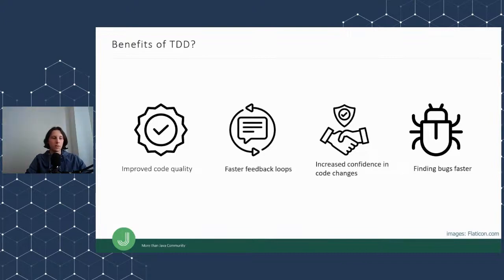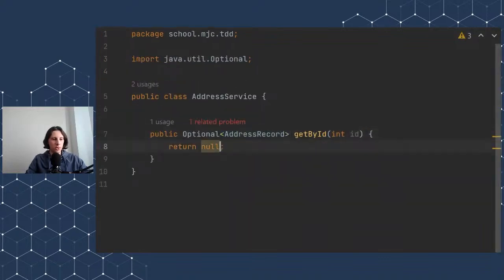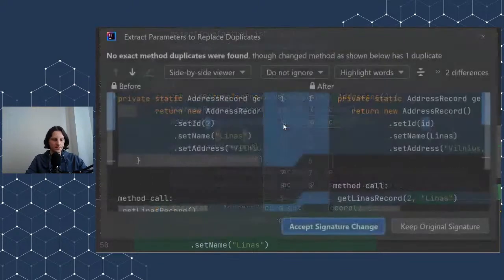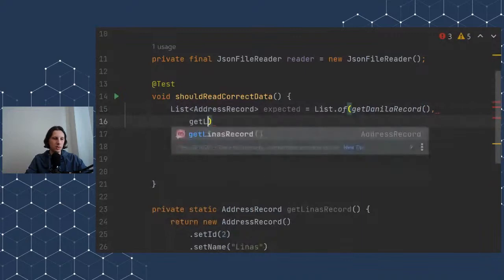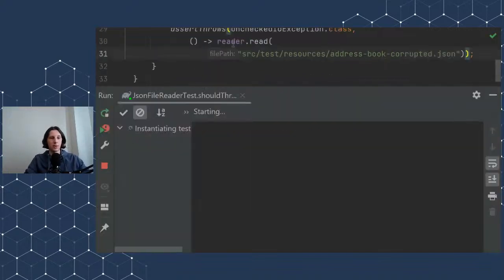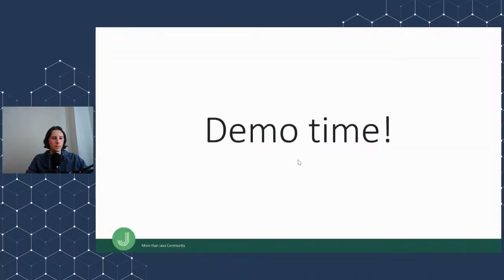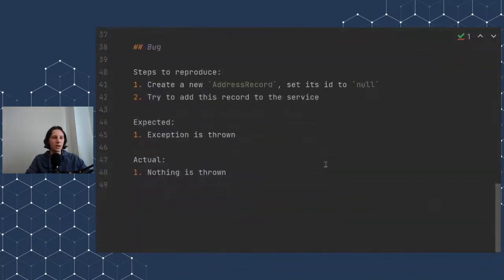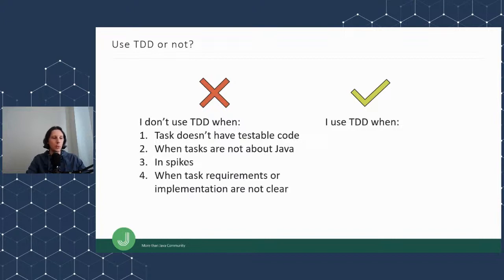Test-Driven Development. Light Talk #39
Join us for a light talk as we explore the world of Test-Driven Development (TDD). Discover how TDD allows us to write highly testable code while minimizing bugs. We'll delve into the advantages and disadvantages of this approach, shedding light on its main benefits. Moreover, in a live demo, we'll showcase TDD in action, giving you a hands-on experience. Don't miss this opportunity to expand your knowledge and embrace the power of TDD!

This is the thirty ninth light talk - a small lecture prepared by the people from production. Light talks are held in the scope of MJC School.